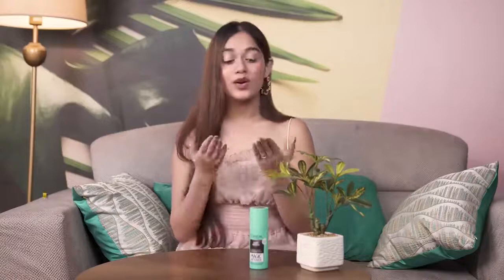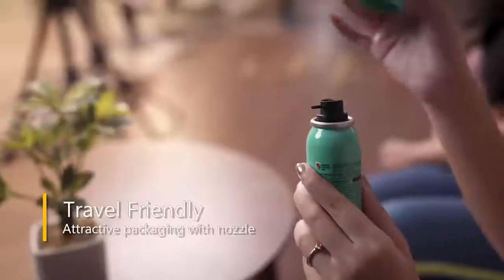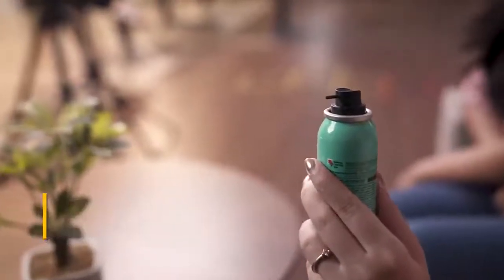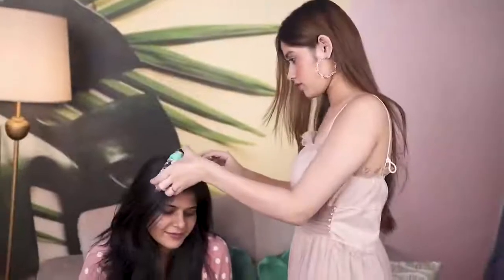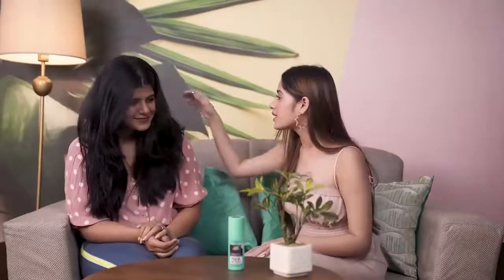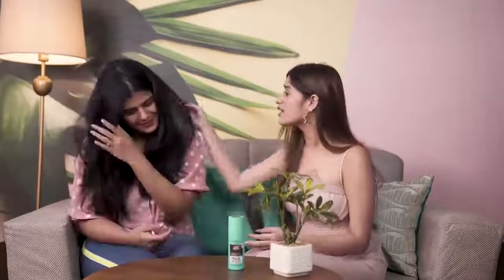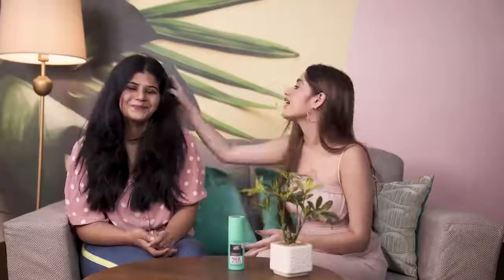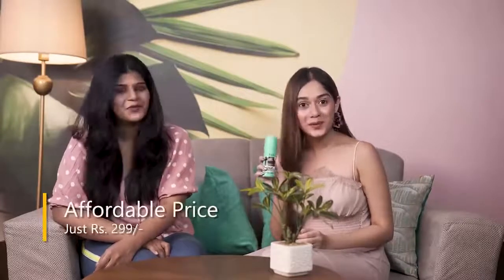No More Grey Hair I Shake, Spray, Stay